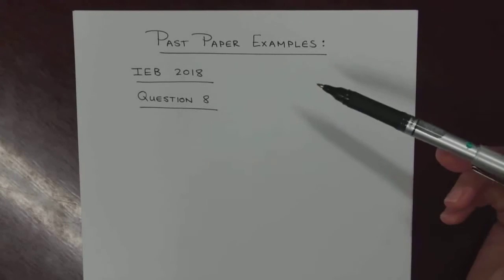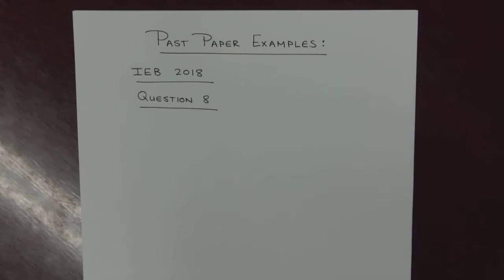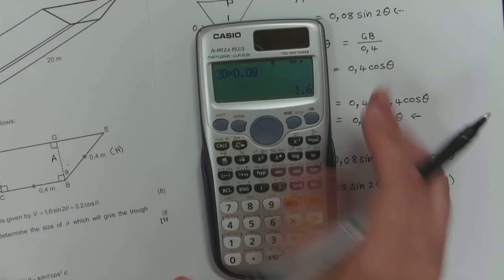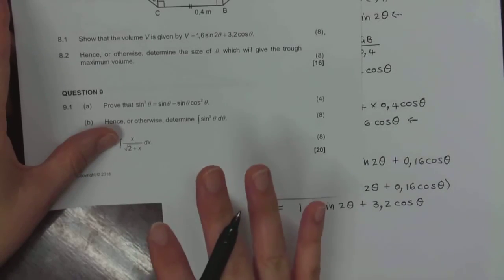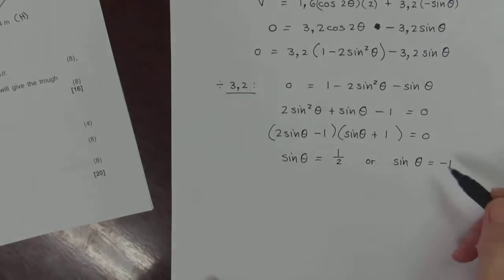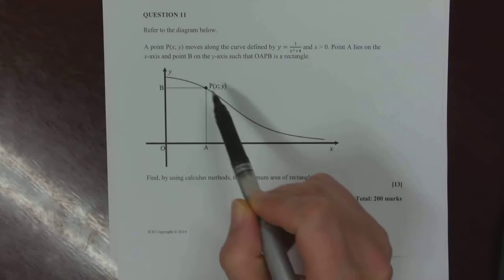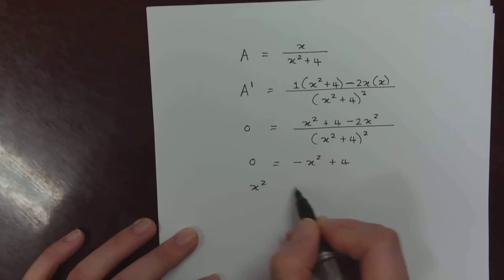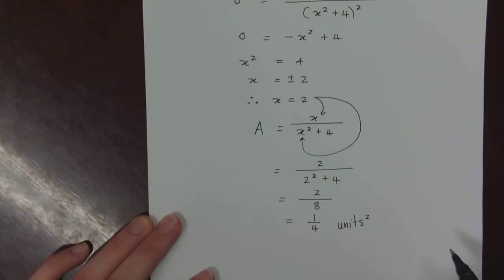Optimisation Examples AP Mathematics Grade 12